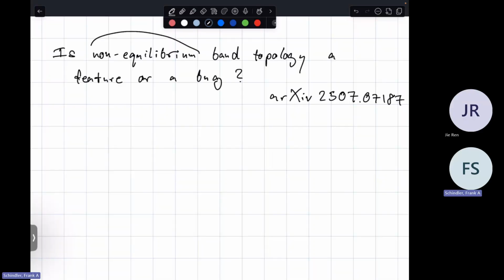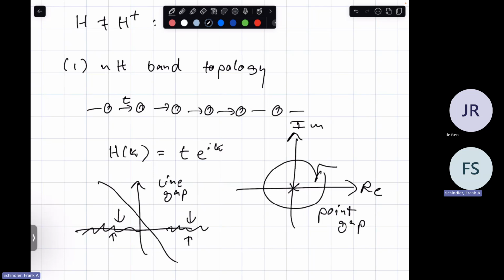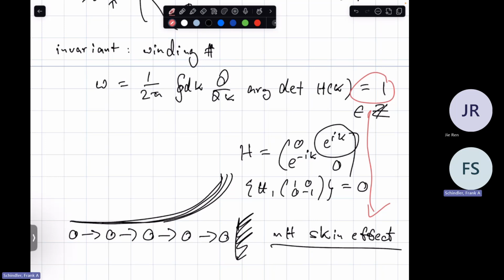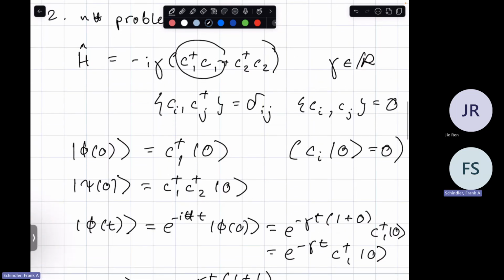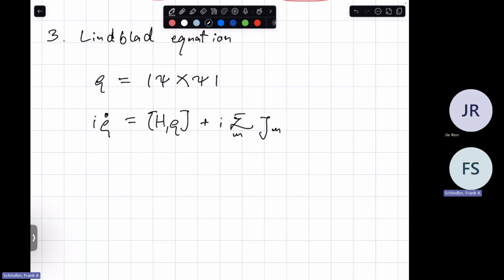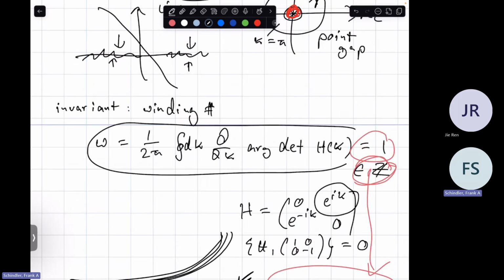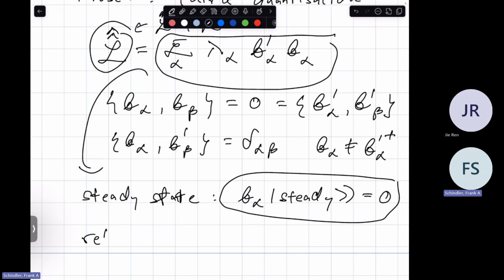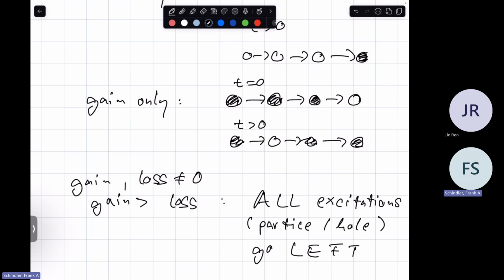Is non-equilibrium band topology a feature or a bug?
There has been a great deal of work in generalising the notion of band topology to the non-equilibrium setting. Much of this work has focused on non-Hermitian Hamiltonians that are thought of as describing quantum systems with loss and gain. In the first part of my talk, I will pedagogically explain one of the central results of this field — the winding number and associated skin effect. I will then argue, however, that the non-Hermitian framework is fundamentally inadequate to properly describe quantum many-body systems — even non-interacting ones — calling into question the physical relevance of non-Hermitian topological invariants. I will end my talk by working out to what extent such invariants, in particular the winding number, can be saved in the more general Lindblad description of open quantum systems.